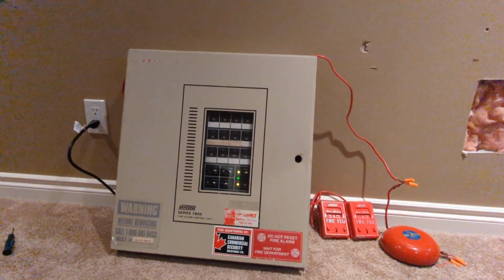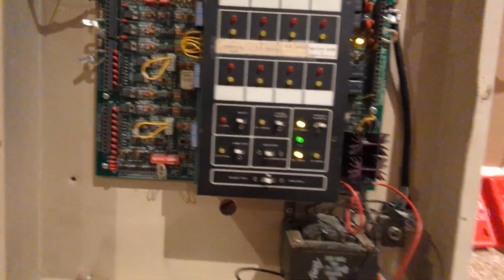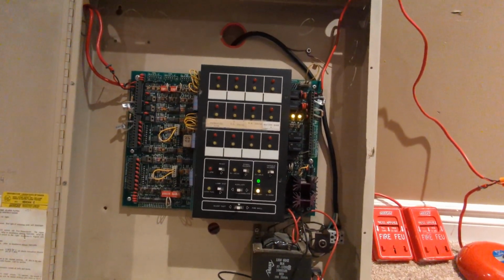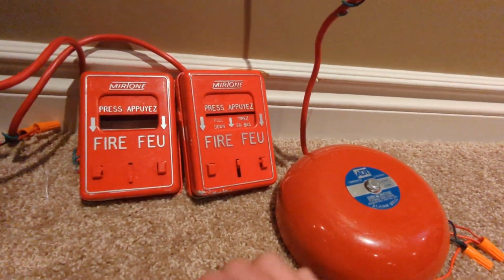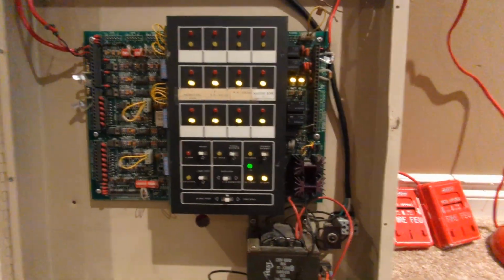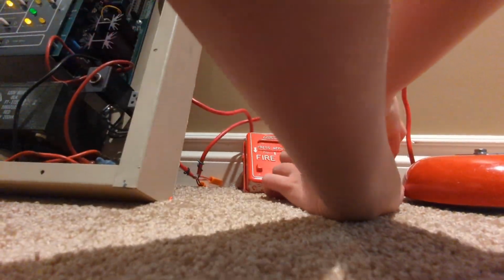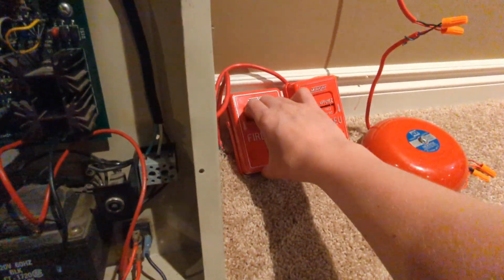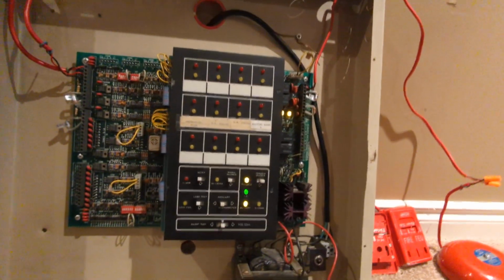Mirtone 7800 Fire Alarm System Test 1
Rare panel! Enjoy!